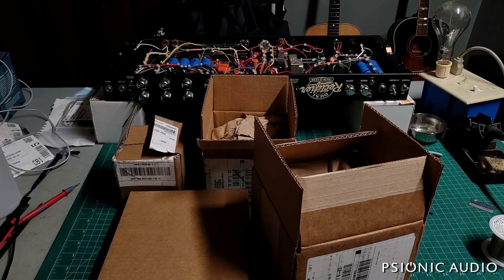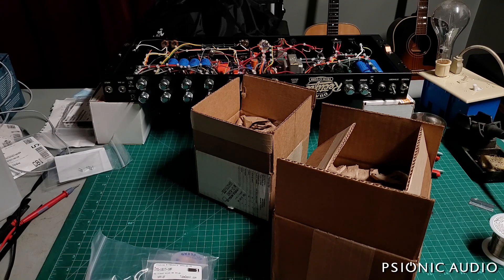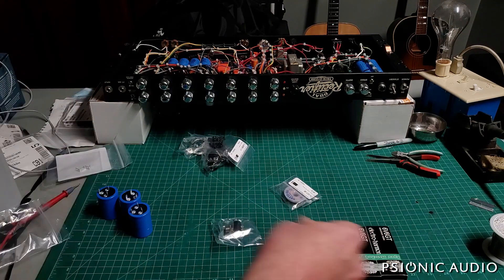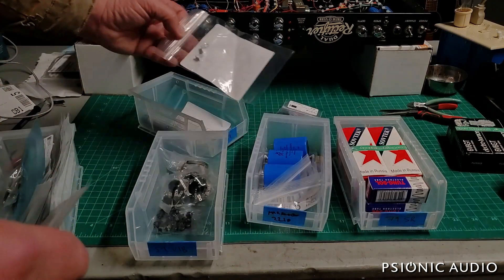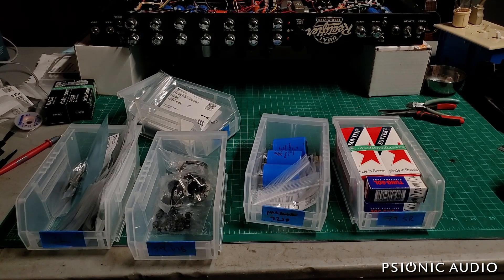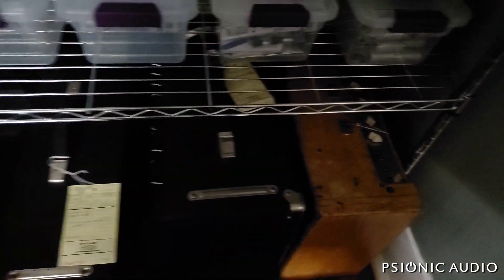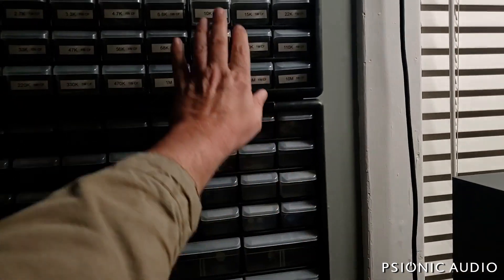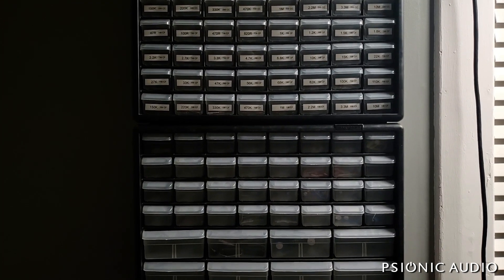New Shop Organization | This Sparks #$@!% Joy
I'd like to say "reorganization" but that would be a lie...

It was bad. Apocalypse Cardboard.